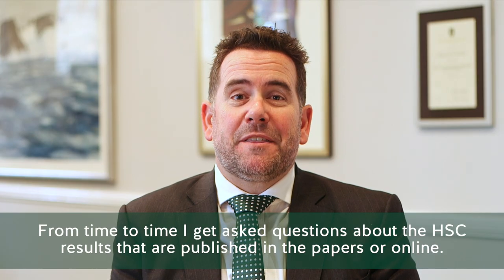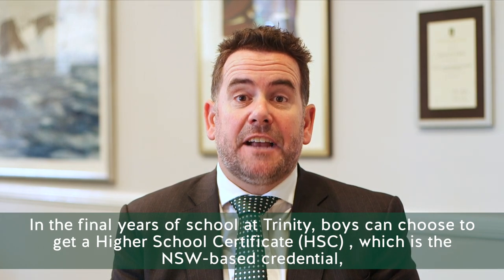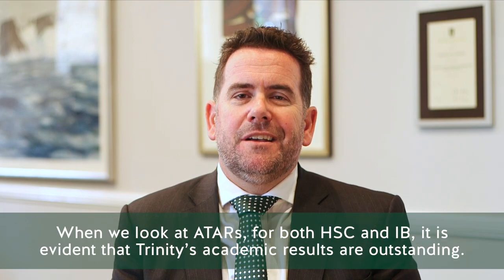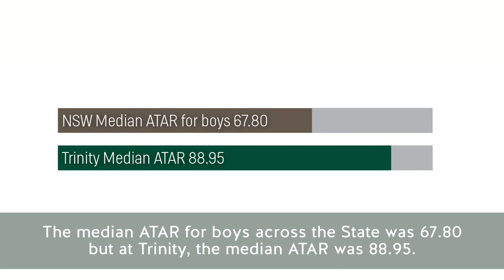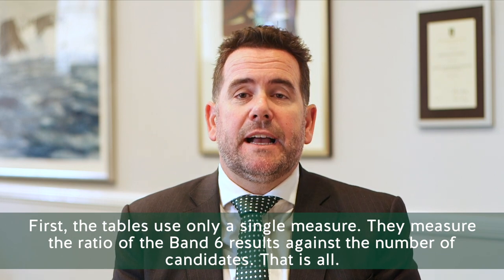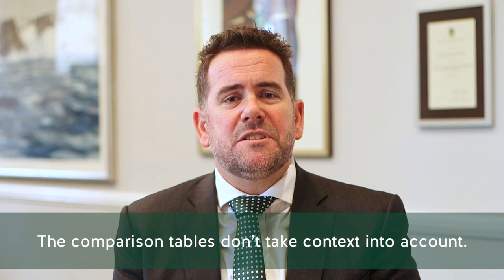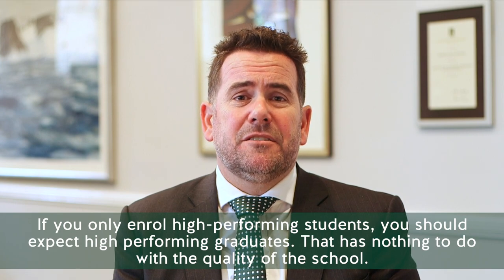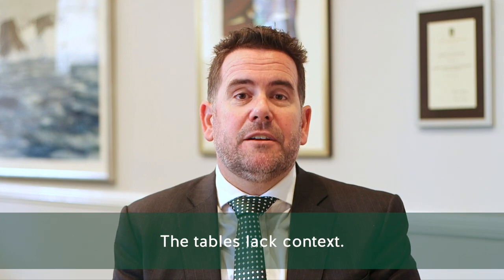Why the HSC comparison table doesn't give the full picture - Trinity Head Master Tim Bowden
Every December the media publishes comparison tables of secondary schools in NSW. However, the published school comparison tables are incomplete and provide an unfair evaluation of schools in NSW as they omit critical information and do not take context into consideration. Find out more…